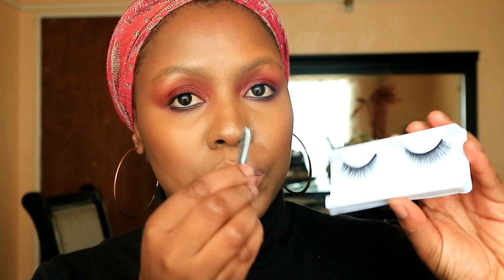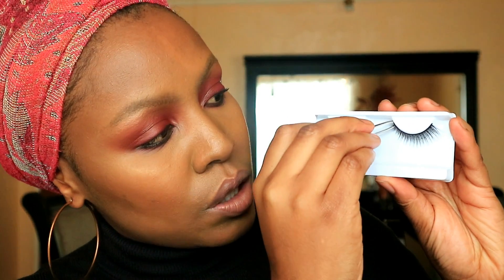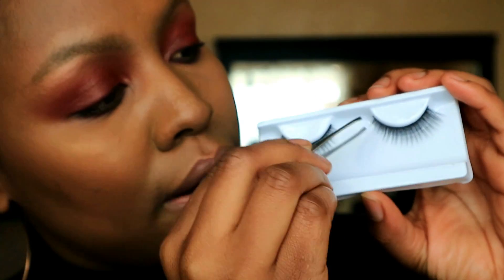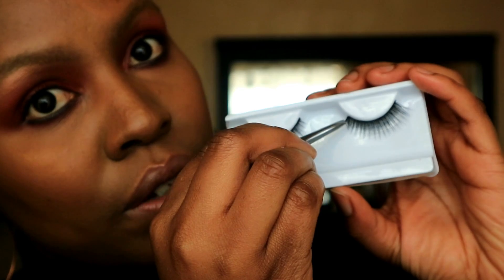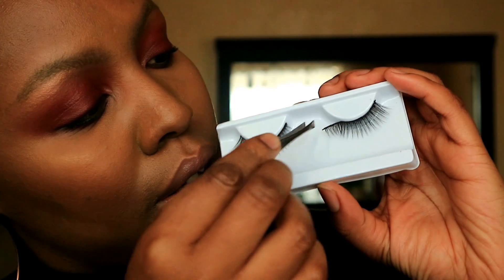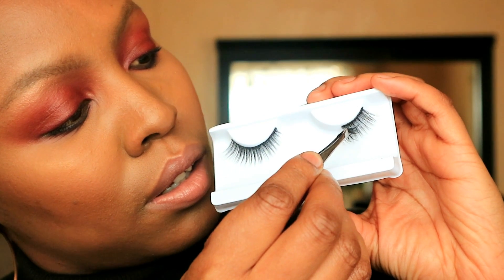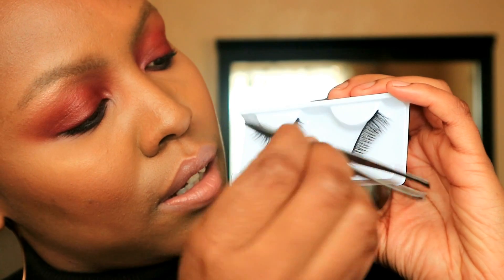Eyelash Tutorial : Beginner Friendly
!READ ME!